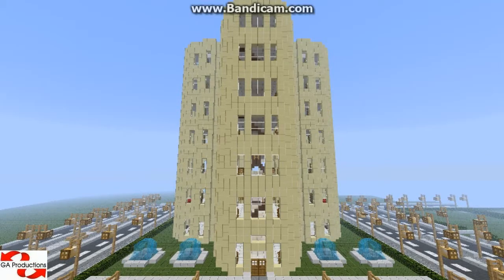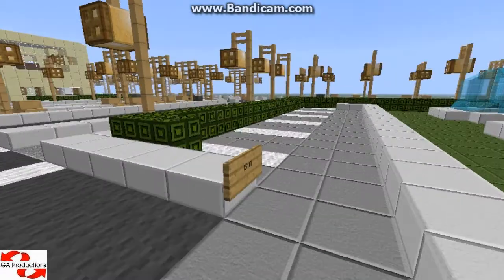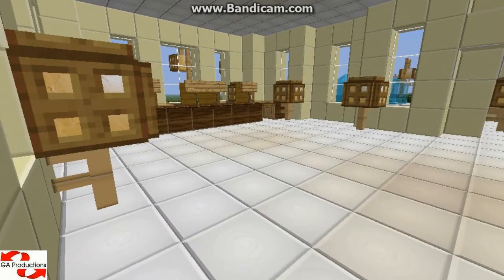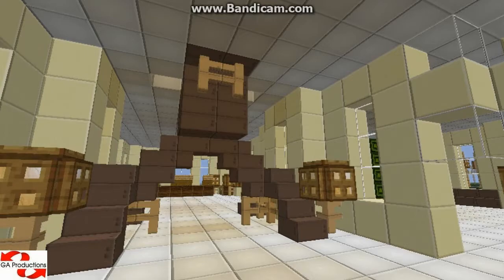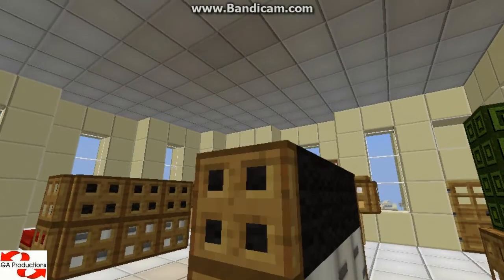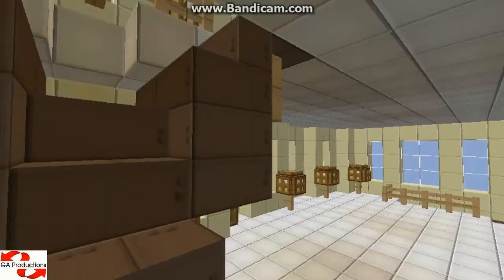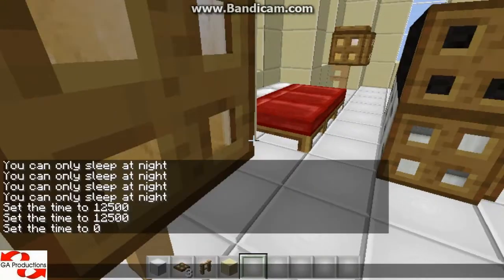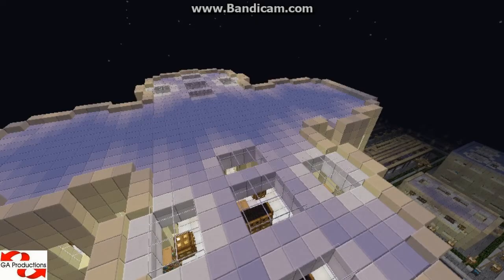Minecraft GA Creation's Part 7 - Big Hotel